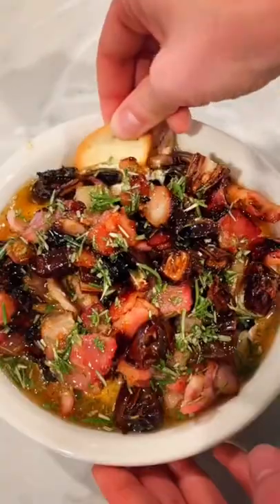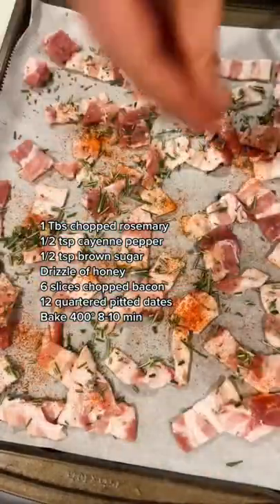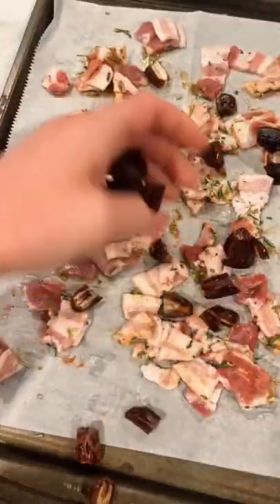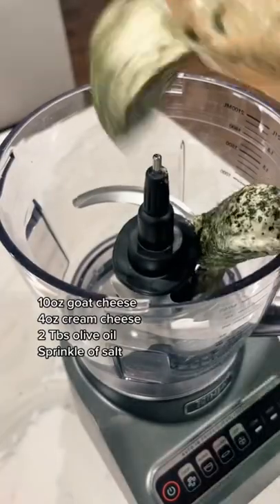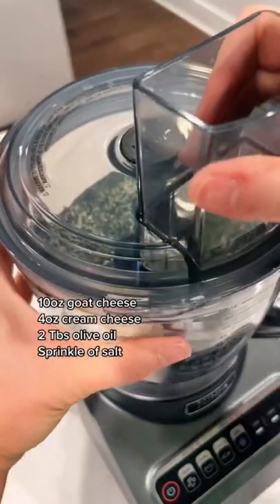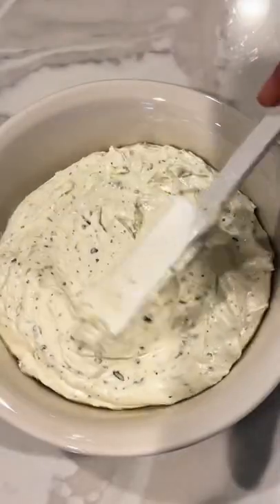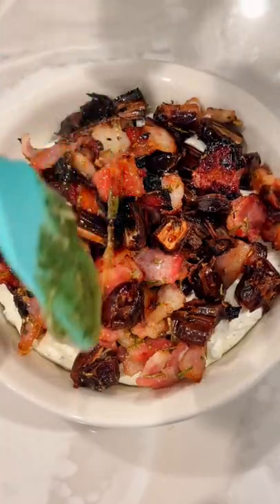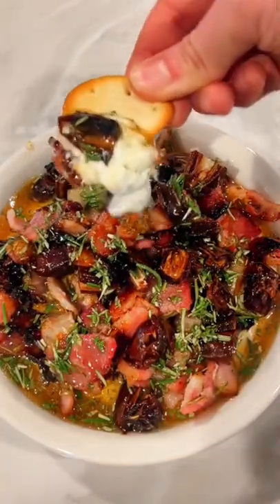This cheese dip will change your life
Okay hear me out - this dip really is the BEST thing you'll make all week!! Let me know if you try it!

Get everything you need to make a smoothie bowl with my Smoothie Bowl Starter Kit here!

In this video Nicole Renard shows you how to make whipped goat cheese bacon dip!